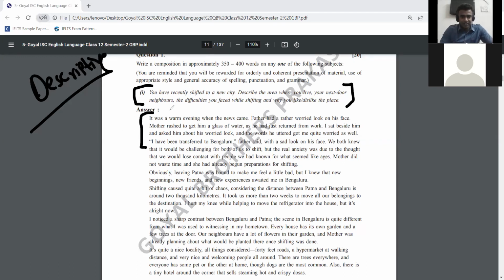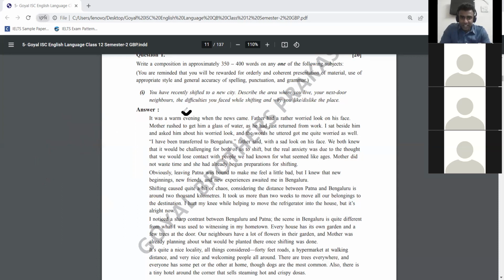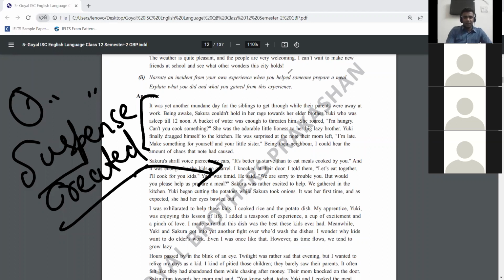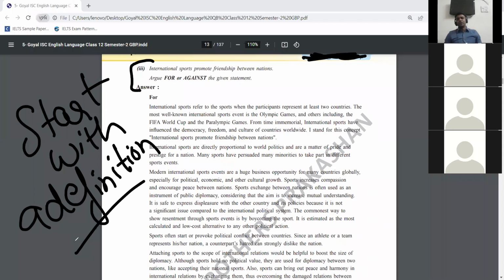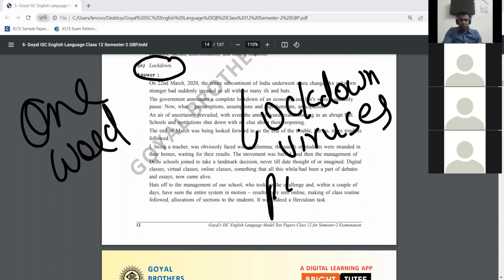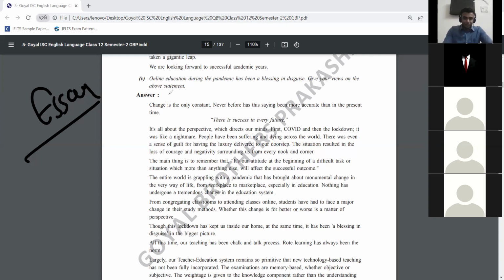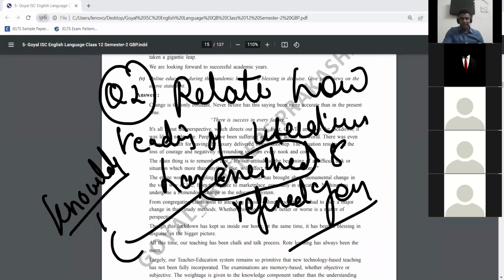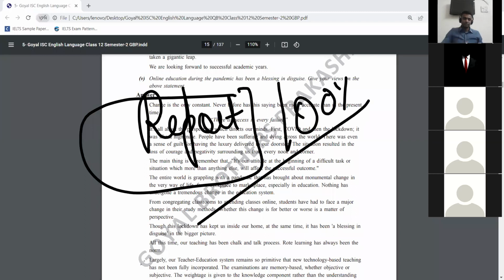essay writing#last minute tips#with tarun sir